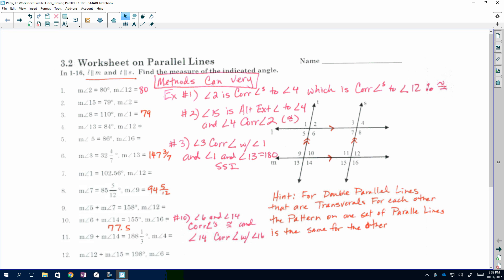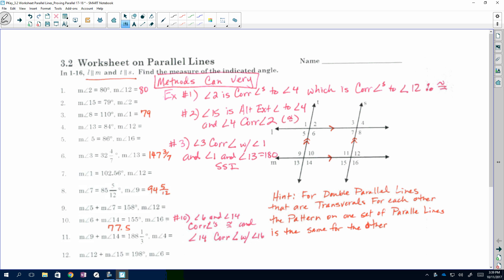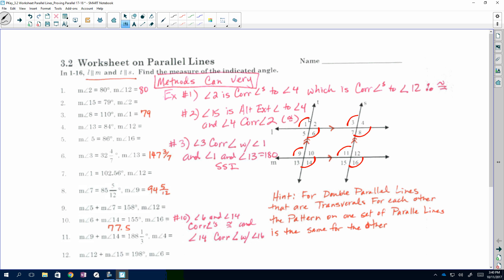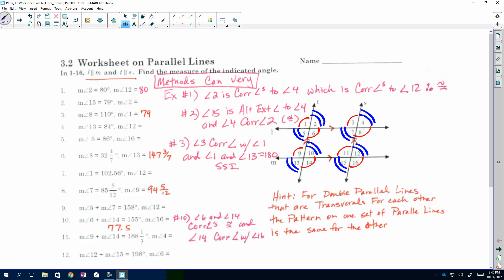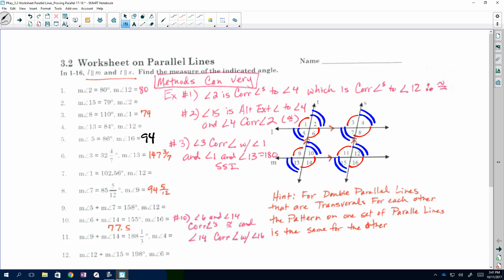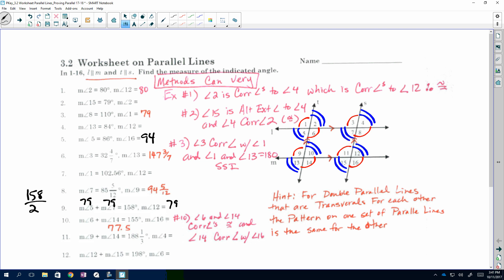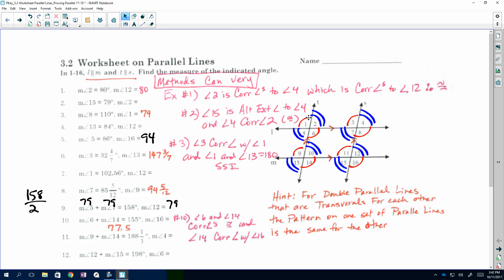3 2 WS on Parallel Lines #'s 1-12